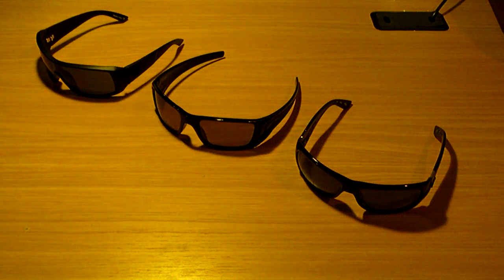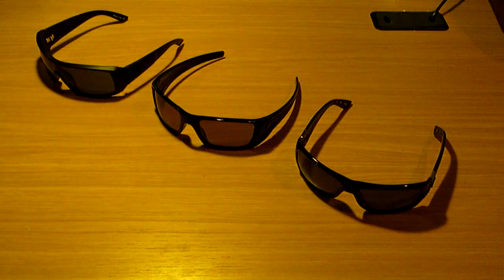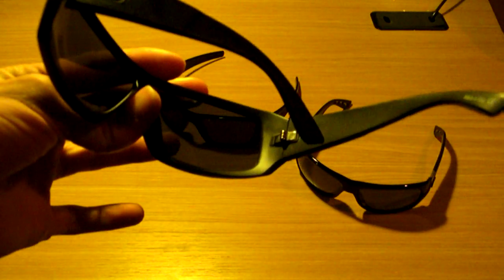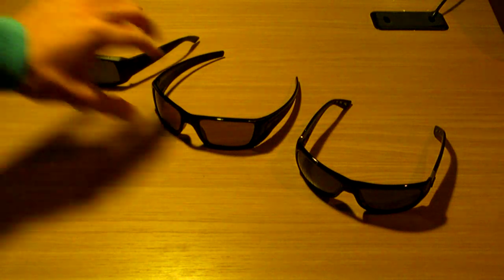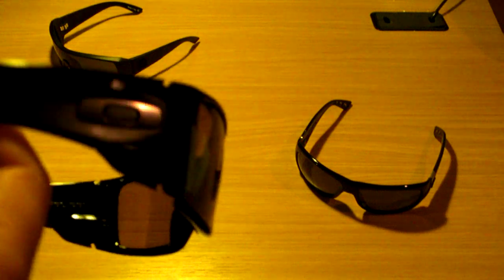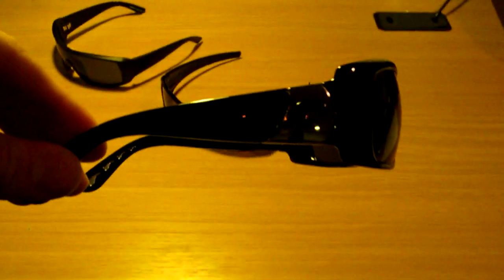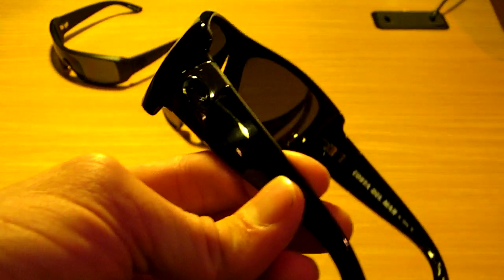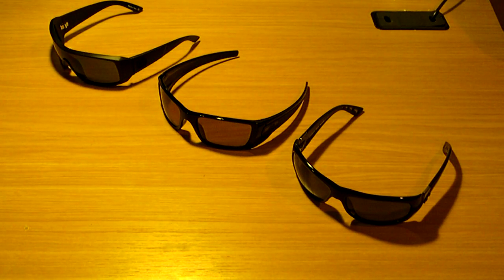Oakley, VonZipper, and Costa del Mar breakdown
The point of this video is to show the best sports glasses, and how they compare and contrast to one another.